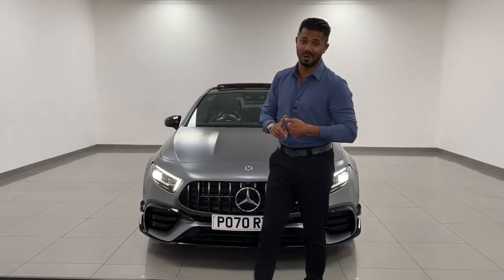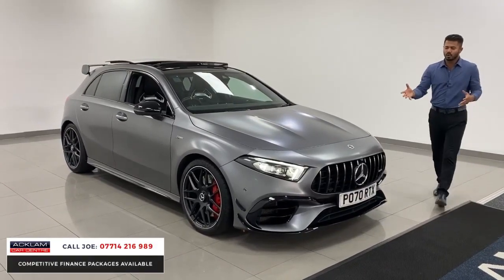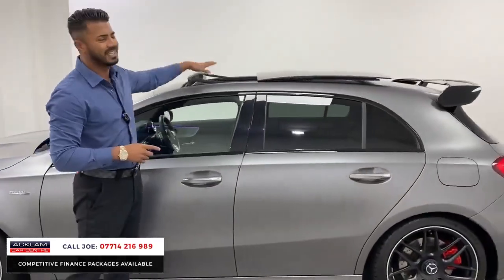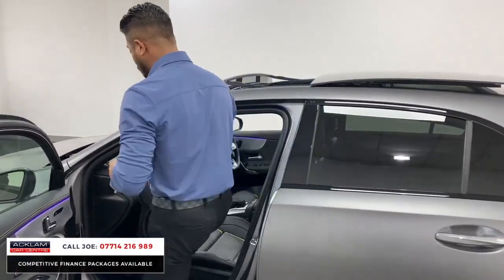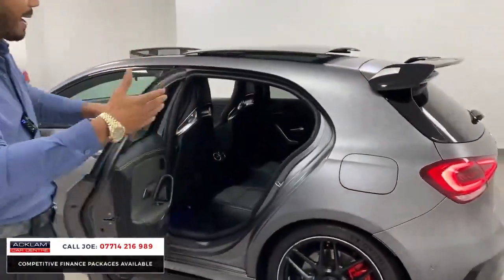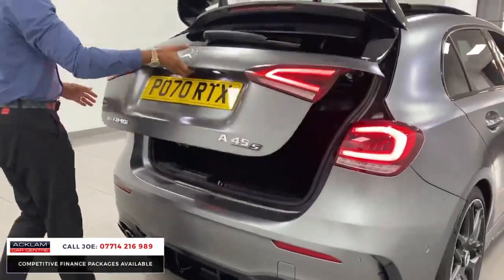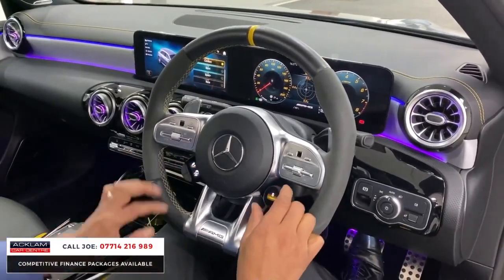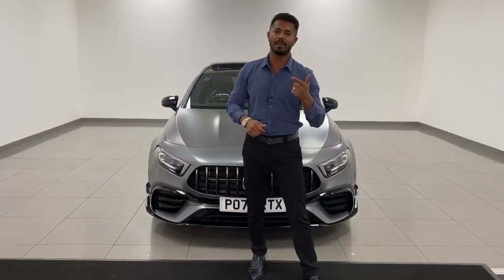Top Sought-After Mercedes AMG A45 S PLUS 4MATIC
PRICE RANGE FROM £51.990